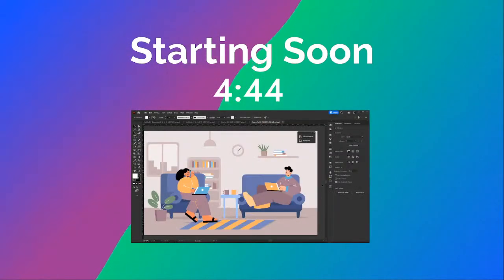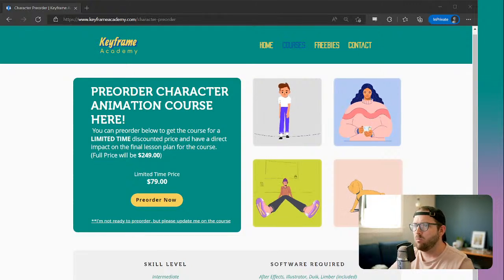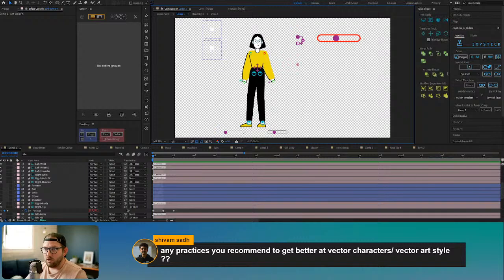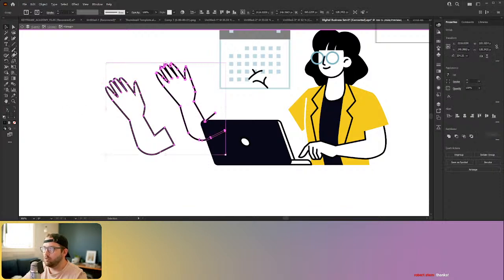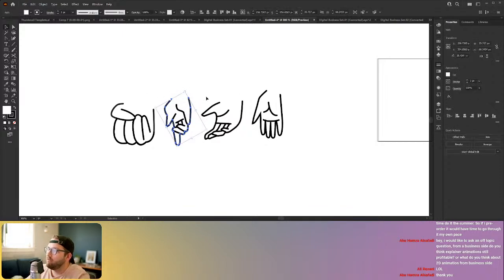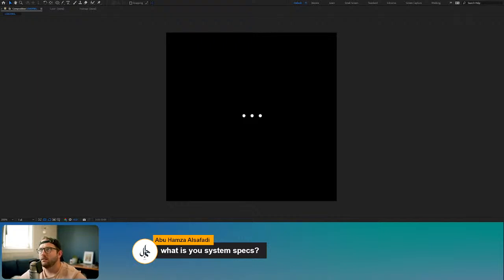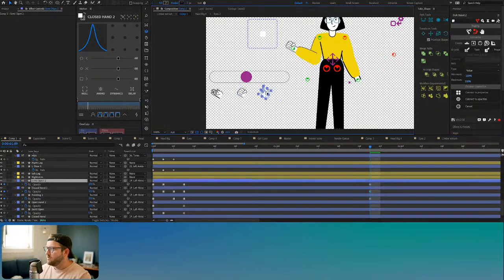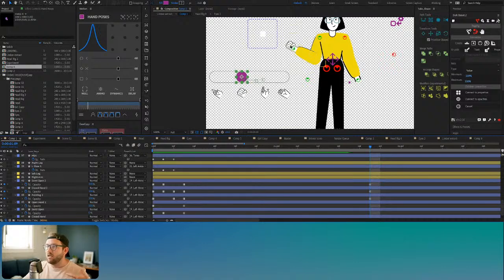Character Animation in After Effects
Today I am working on a character animation.

We'll talk about how to develop a look for your character designs based on the animations you have planned for your video. We'll go over where you can find inspiration for your character designs. We'll cover what to look for in character designs. We'll address certain challenges that different types of art styles pose to the rigging and animation process. Then I'll show you how I take the concept artwork and build out my characters for animation.

Like the music? I use Hooksounds for all my music. It's affordable and the selection is great